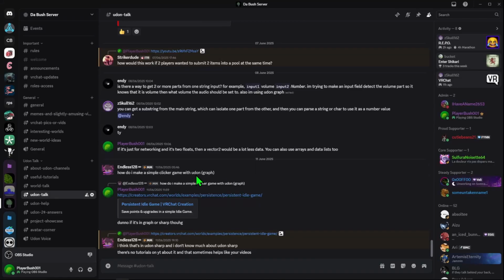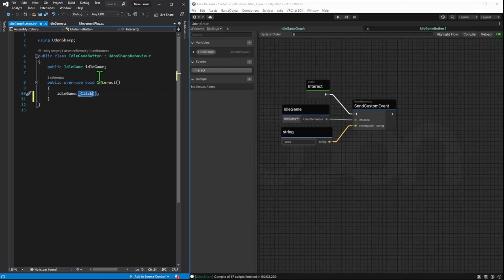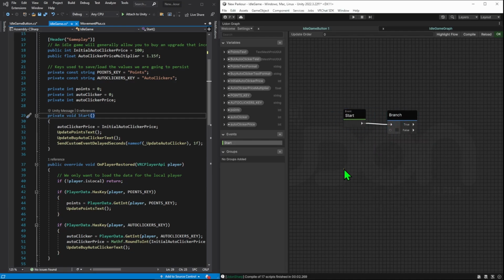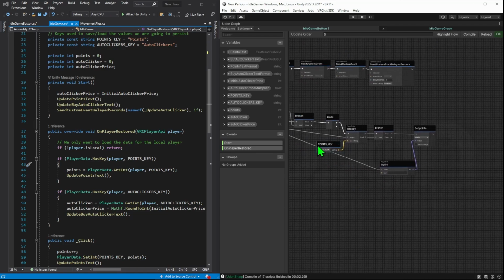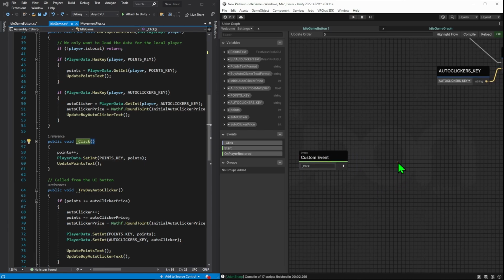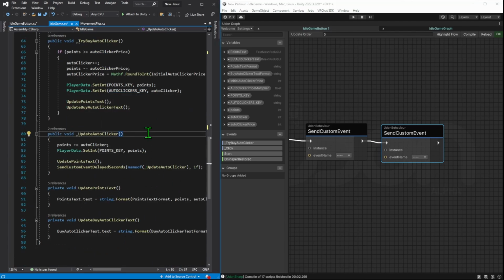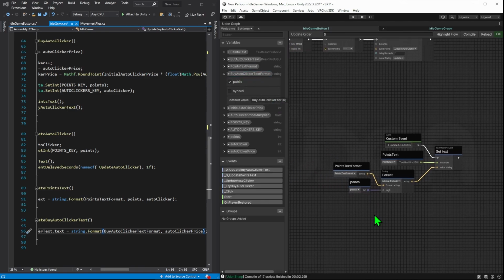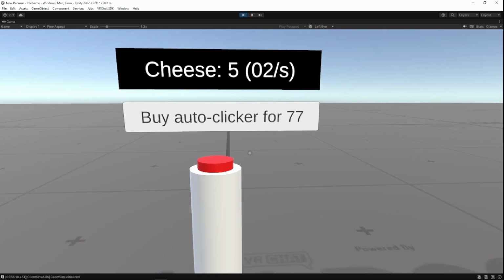Udon# 🢂 Graph - VRChat Idle Clicker Example - SDK 3.0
Here's a video on VRChat's Idle game persistence example; and showcasing how to convert the udon sharp scripts into udon graph. This should be a good example to show how you can convert other scripts into udon graph, or even provide a base on how to convert udon graph to udon sharp. The two are actually quite similar ^^